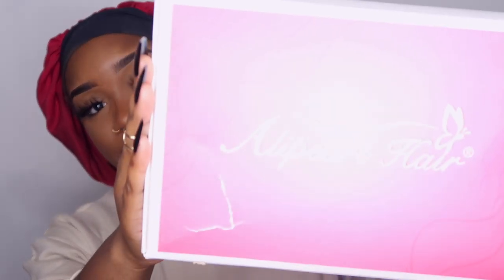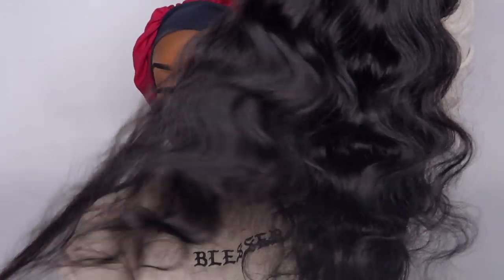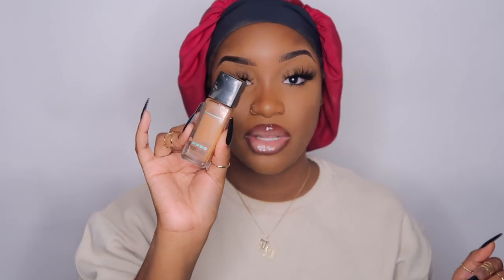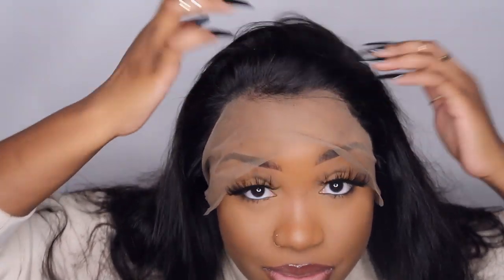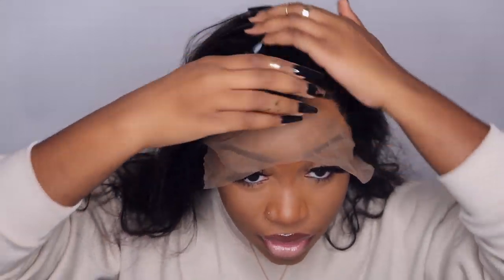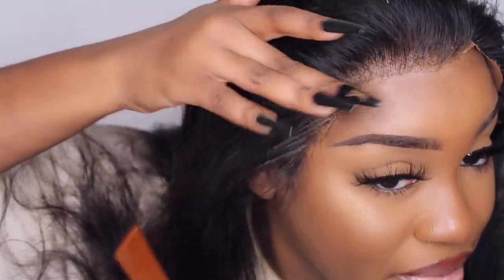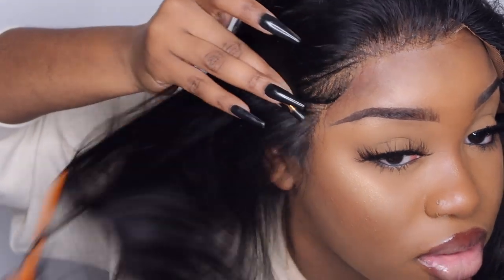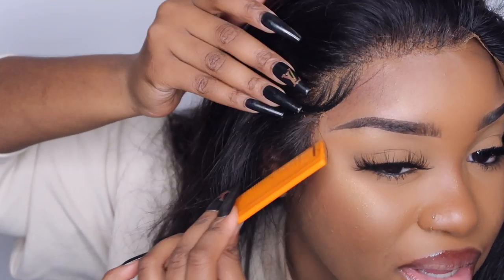OMG ! AFFORDABLE 370 LACE WIG. MELTING MY LACE WITH NEW ORS SUPER HOLD SPRAY x ALIPEARL HAIR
Hair details:180%denisty 370 body wave lace frontal wig 22 inch

Amazon Body Wave Lace Front Wig Headband, 2pieces, $7.99!
Reuseable 25mm Long Thick 3D&5D Mink Eyelashes, $6.99!

ᗯᗩTᑕᕼ ᗰY ᒪᗩᔕT ᐯIᗪEO:

ᑭᖇOᗪᑌᑕTᔕ ᗰEᑎTIOᑎEᗪ:

HOT COMB $19.99

ORS OLIVE FIX IT HOLD SPRAY

ᕼᑌᑎGᖇY !?
𝚃𝚛𝚢 𝚍𝚘𝚘𝚛 𝚍𝚊𝚜𝚑 ! 𝙲𝚕𝚒𝚌𝚔 𝚝𝚑𝚎 𝚕𝚒𝚗𝚔 𝚏𝚘𝚛 $$ 𝙾𝙵𝙵 !!

ᖴTᑕ ᗪIᔕᑕᒪOᔕᑌᖇE: TᕼIᔕ ᑭOᔕT Oᖇ ᐯIᗪEO ᑕOᑎTᗩIᑎ ᗩᖴᖴᒪIᗩTE ᒪIᑎKᔕ, ᗯᕼIᑕᕼ ᗰEᗩᑎ I ᗰᗩY ᖇEᑕEIᐯE ᗩ ᑕOᗰᗰIᔕᔕIOᑎ ᖴOᖇ ᑭᑌᖇᑕᕼᗩᔕEᔕ ᗰᗩᗪE TᕼᖇOᑌGᕼ ᗰY ᒪIᑎK.